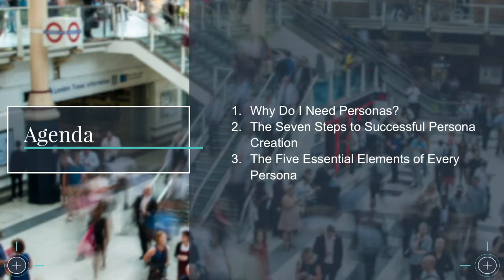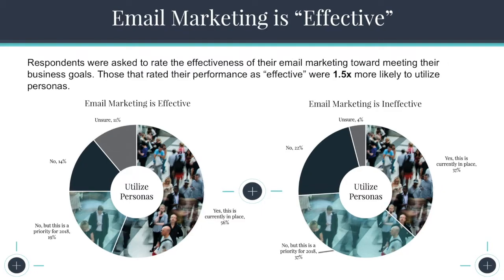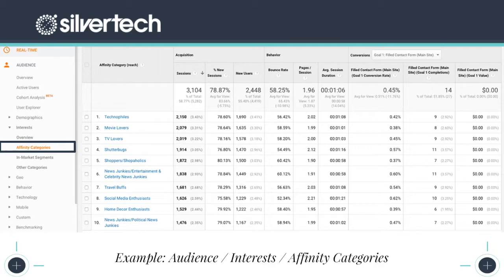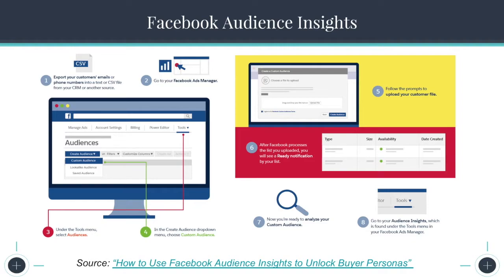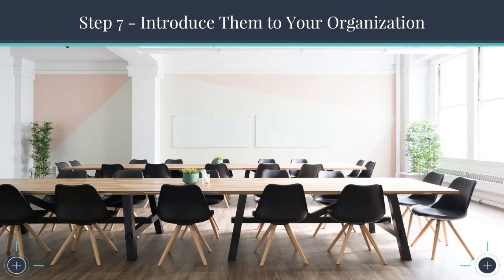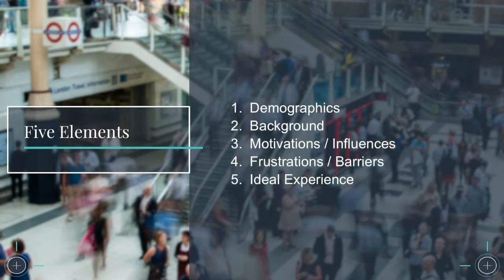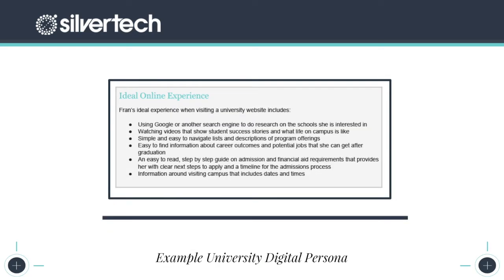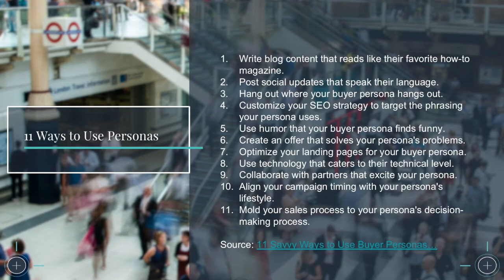How to Create Personas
Marketing teams that utilize personas have more effective websites, inbound marketing, email marketing, SEO, digital advertising, and social media marketing. In this webinar, learn how to take the first steps toward personalization using personas.